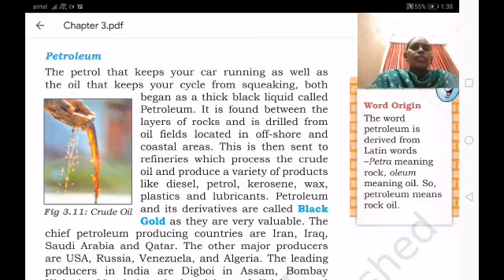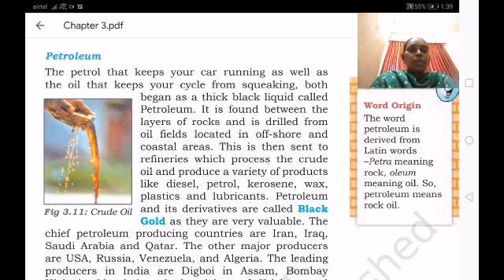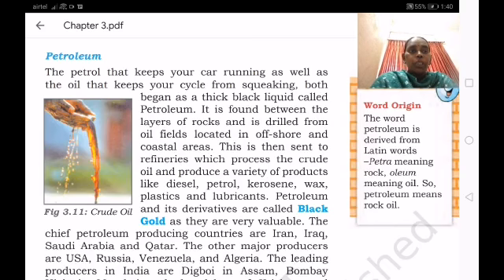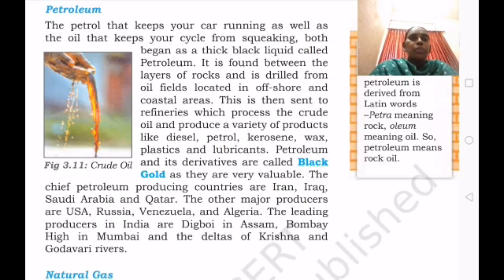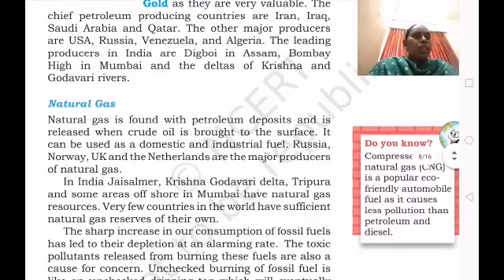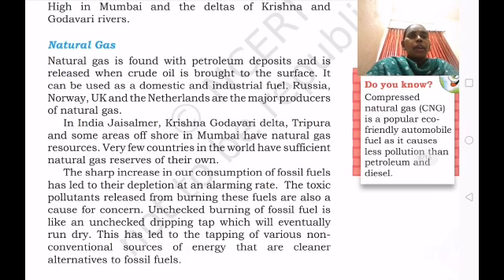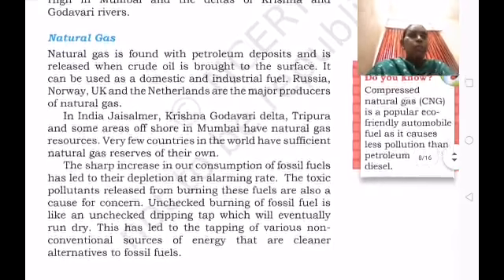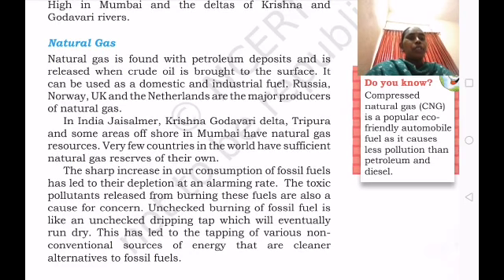CLASS -VIII GEOGRAPHY L- 3 MINERALS AND POWER RESOURCES